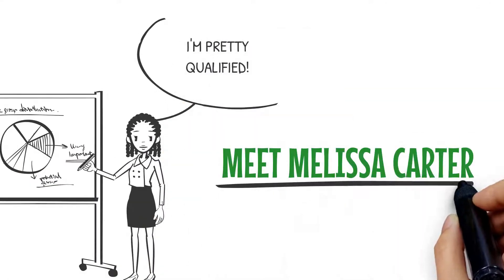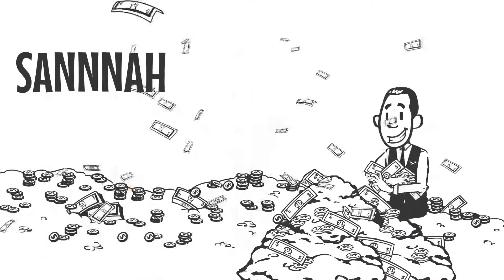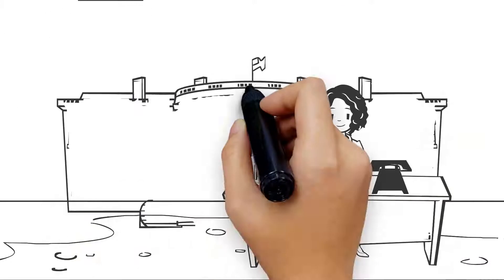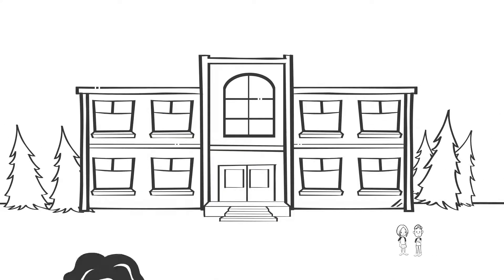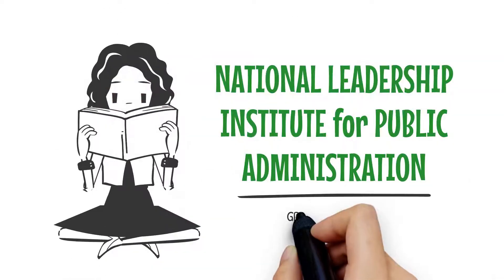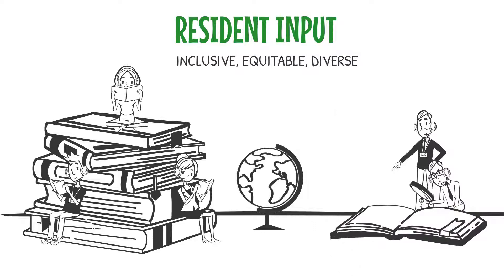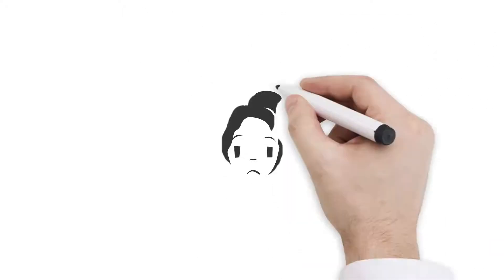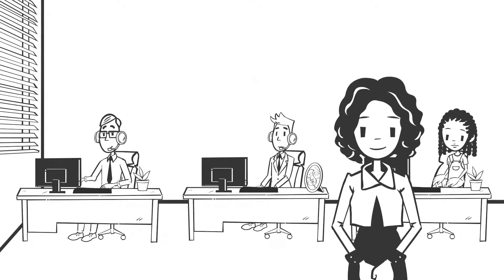Meet Melissa Carter, Director of Savannah s Office of Management and Budget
Intro video for Melissa Carter for CityCampSavannah 2018: Budget and Beyond